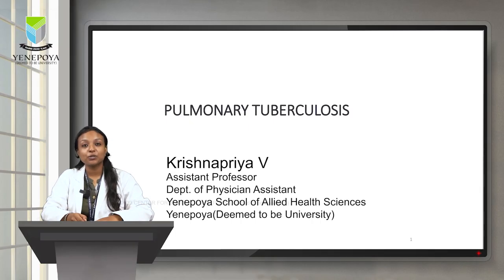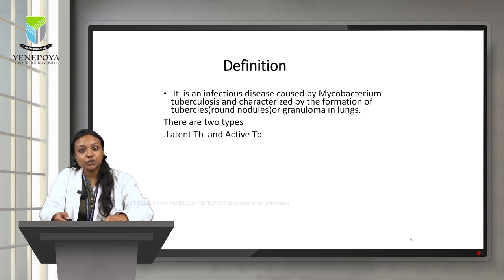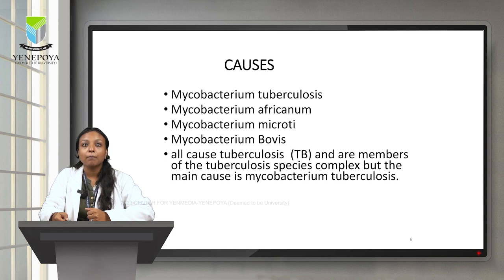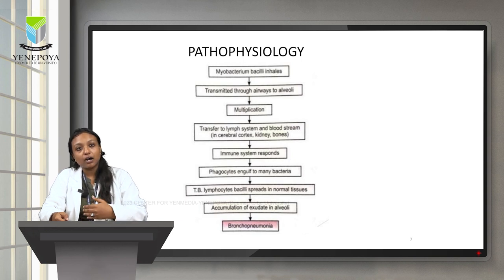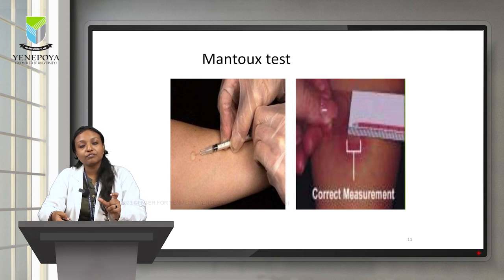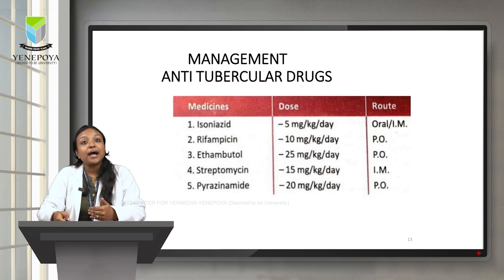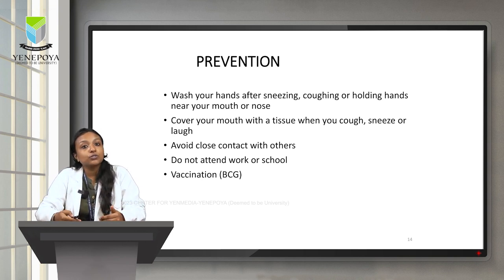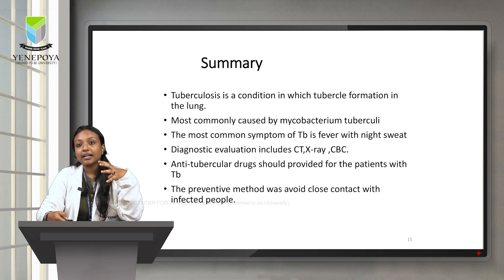Pulmonary Tuberculosis | Physician Assistant | Yenepoya School of Allied Health Sciences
Tuberculosis/Etiopathophysiology/Types & Management

By: Ms. Krishnapriya V
Assistant Professor
Department of Physician Assistant